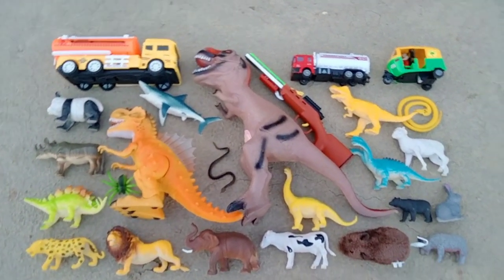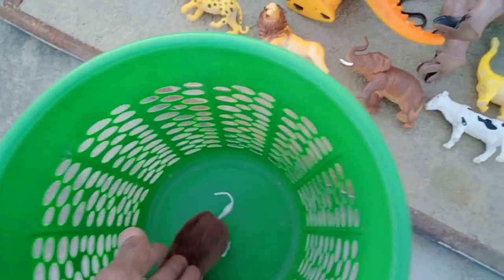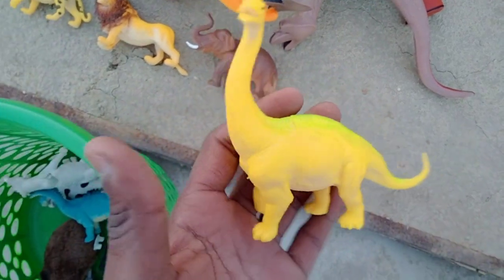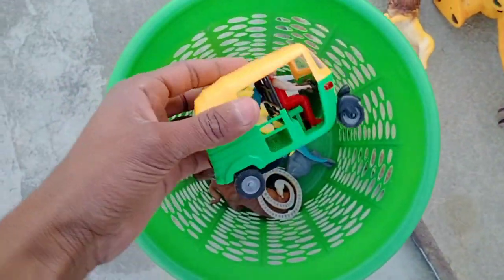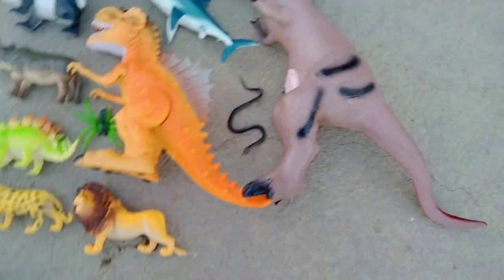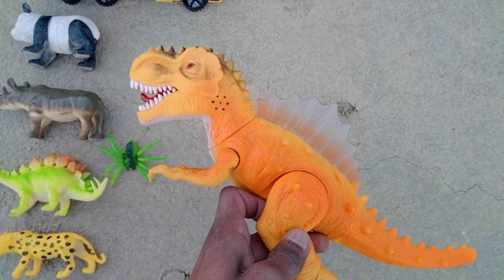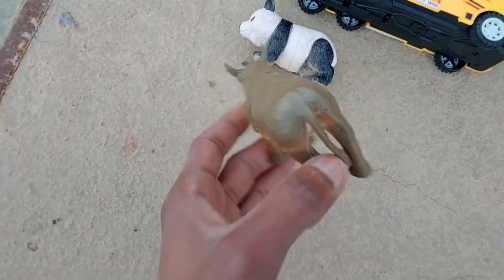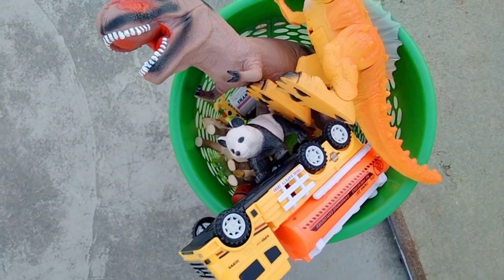Plastic animals | find dinosaur, milk cow, spinosaurus, camel, t-rex🔥🔥🔥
Keyword research:-
Yaa ali
wild farm insects animals review #1
wild animals review with real life video
Animals are eating 420m, grass in the fields
animal 420m
wild insect animals 420m with real life video
All size animals 420m collection
wild animals Unbox 102pic with tree
Packets of animal 420m thrown down from the roof
animals 420m with real life
animals 10 packet with voice review
Wild animals 4pack unboxing
Wild and insects animals 420m clean
Plastic animals Unboxing order Flipkart | animals 420m unboxing | wild animals 6pic pack unboxing
Unbox cow,zebra,camel,giraffe...
Found lying animals tractor car snakelion...
Dinosaur multiple design
Dinosaur collection
Lion
Zebra
Giraffe
Elephant
Tiger
Camel
Horse
All animals 420m
farm insects animals packet unbox
Animal unboxing 32 pieces 420m
Mix wild and insects animals 420m unboxing
Chipset price animals unboxing
Chipset price 5 packet animals unboxing
animal 420m zoo
Wild animal 5packet unbox 32 pic
animals 420m playing
animal 420m video
animal 420m box
animal 420m cartoon
animal 420m set
animals 420m video
animal idea's cartoon
animals 420m animals
animal idea's house
animals 420m set
animal 420m animal 420m
animal 420m amazon
animal 420m and dinosaur 420m
animal 420m adventure
animal 420m all
animal 420m africa
animal 420m big
animal 420m big size
zoo animals 420m box
wild zoo animals 420m
aniimal 420m box
animals 420m collection
animal idea's car
animal idea's cartoon in hindi
animal idea's cow
animal idea's craft
animal idea's clay
cartoon Animal 420m unboxing
zoo animals 420m collection
cookie swirl c animal 420m
animal 420m dinosaur
animal 420m drawing
animal 420m dikhaiye
animal 420m dikhao
animal 420m dog
animals 420m domestic
dan surprise animals 420m
domestic animals 420m set
animals 420m english
paper 420m animals easy
elliev 420m animals
surprise eggs animals 420m
extinct animals 420m
emirates animal 420m
excavator 420m animals
endangered animal
animanimas farm
animal 420m forest
animal 420m factory
animal 420m fish
animal 420m game
animal 420m gorilla
paper 420m animals without glue
growing animal 420m
glass animals 420m
animal 420m hindi
animal 420m home
animal idea's hunt
horse animal 420m
animal 420m ine hindi
paper 420m animals horse
animal 420m in hindi
animal 420m in tamil
animal 420m in telugu
animal 420m in india
animal 420m in real life
animal 420m in english
animal 420m in amazon
animal 420m in boxes
i want animal 420m
animal 420m jungle
jungle animals 420m set
jumanji animal 420m
jumbo animal 420m
little big 420m animals
little big 420m animals videos
lego animals 420m
lego zoo animals 420m
lion king animals 420m
lion animal 420m
little animal 420m
paper 420m animals lion
animal 420m malayalam
animal 420m making
animal 420m movie
animal 420m market
mini animals 420m
muddy zoo animals 420m
miniature animals 420m
animal 420m new
animal 420m name
animal 420m new collection
sea animals 420m names
noah's ark animals 420m
animals na 420m
nom nom 420m animals
animals are not 420m
animal 420m outside
animal 420m on youtube
animals 420m online
animal 420m order
bucket of animals 420m
animals afraid of 420m
animal idea's play
animal 420m pack
animal 420m packet
animals 420m playmobil
animal 420m price
animal 420m paper
animal idea's playset
animal 420m park
animal 420m race time
animals 420m robot
animal idea's review
animal 420m remote control
animal 420m real
animal 420m race
animal 420m ryan
animals 420m r us
420m r us animals
animals 420m shop
animal idea's story
animal 420m song
animal 420m small
animal 420m sound
animal 420m safari
animal 420m show
animal 420m 420m
animal 420m tamil
animal 420m takara tomy
sea animals 420m this summer
wild animals 420m tamil
animals react to 420m
sea animals 420m videos
water animals 420m videos
zoo animals 420m video
wild animals 420m videos
farm animals 420m videos
domestic animals 420m video
zoo park animals 420m video
elliev 420m animal crossing
animals 420m water
animals 420m wild animals
wild animals 420m set
wild animals 420m collection
animal animal 420m
animal 420m zoo in hindi
animal 420m zoo race time
animal 420m zoo